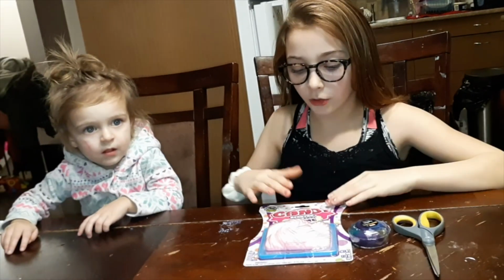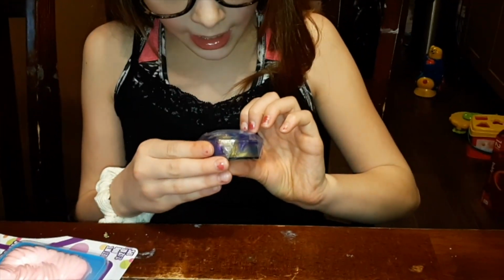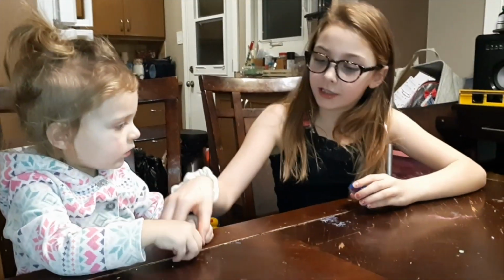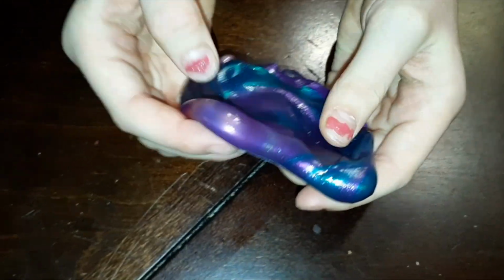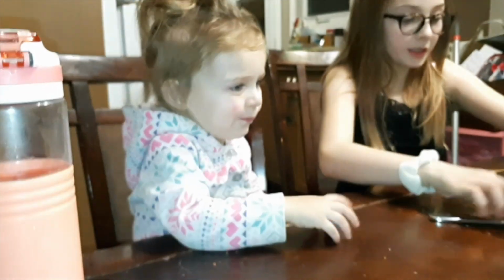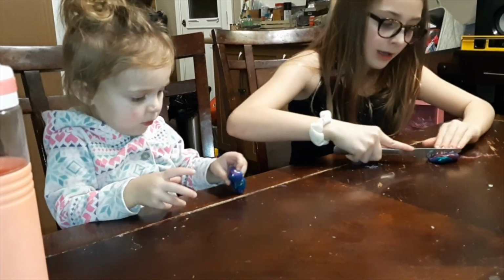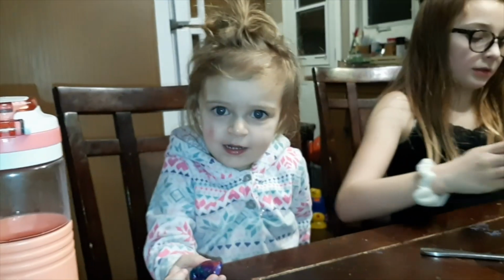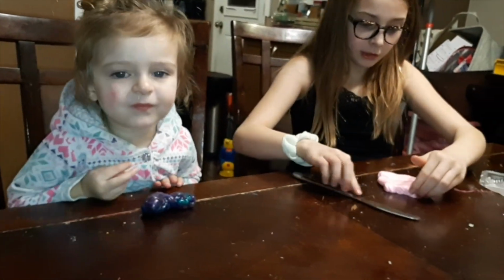SLIME REVIEWING WITH MY LITTLE SISTER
SLIME REVIEW ! Me and my sister are opening a couple slimes to see how good or bad they are!

I posted another slime review don't miss out and check it out!